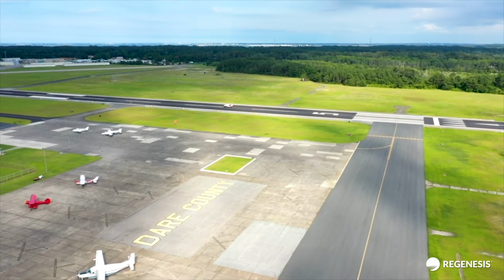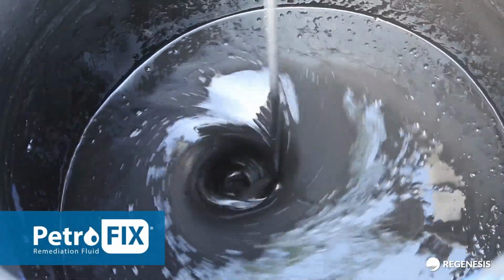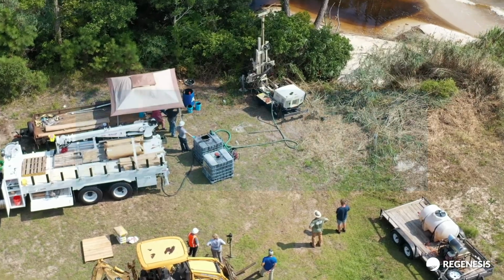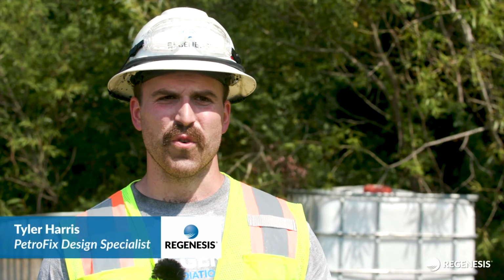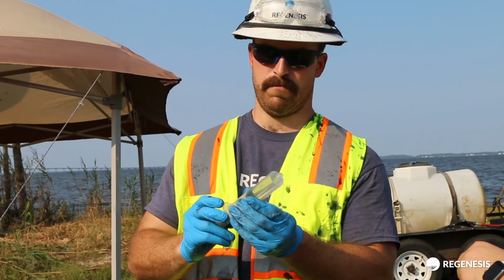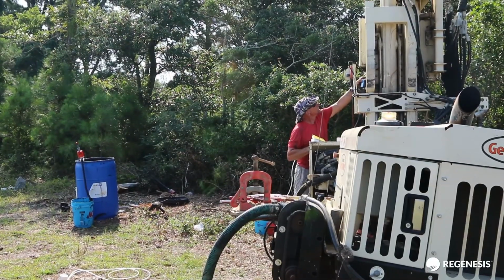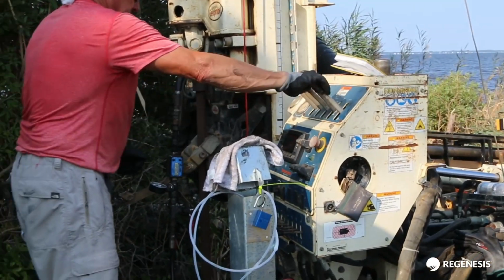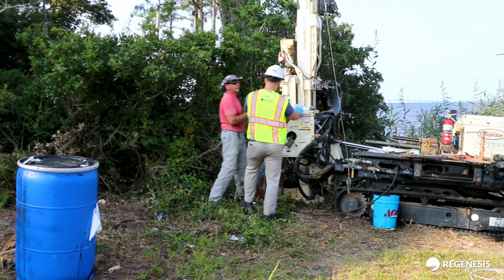Formerly Used Defense Site Achieves Stringent Closure Goals with PetroFix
As a formerly used defense or FUDs site, the Dare County Regional Airport is in the process of undergoing environmental restoration to ensure the site meets North Carolina Groundwater Quality Standards (NCGWQS)  standards. After a thorough evaluation of viable remedies, the project team selected an in situ injection of PetroFix® Remediation Fluid, an enhanced attenuation approach, considered as the most viable, cost-effective means to achieve site closure in a reasonable timeframe.